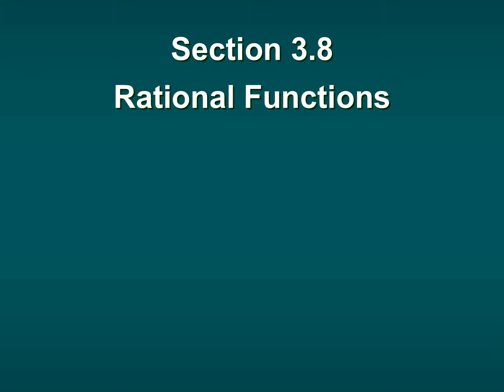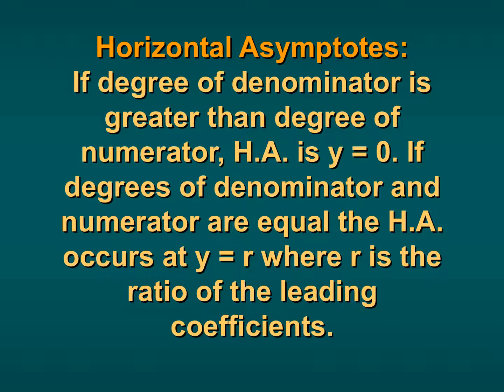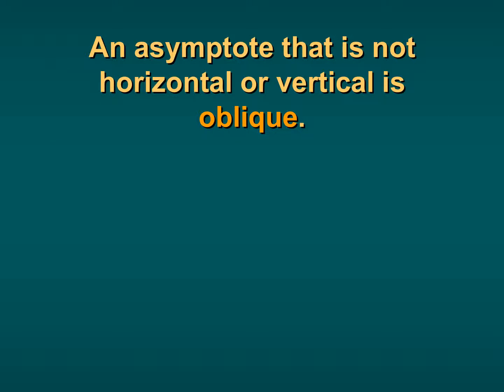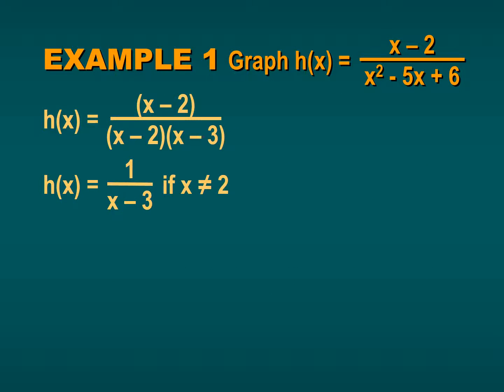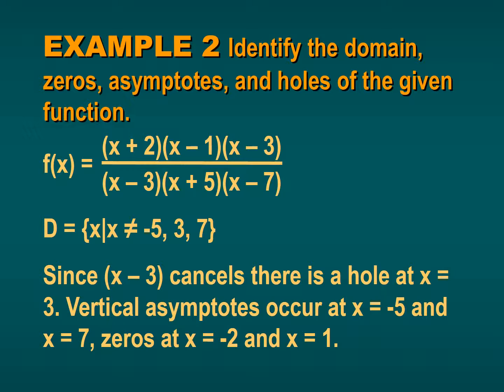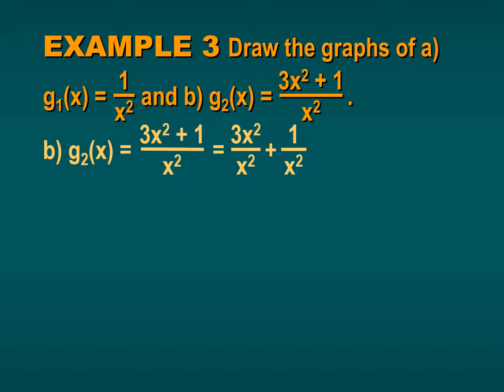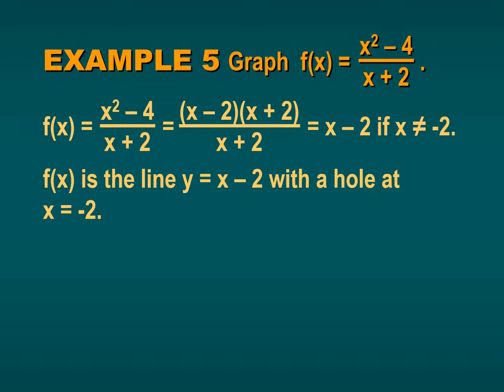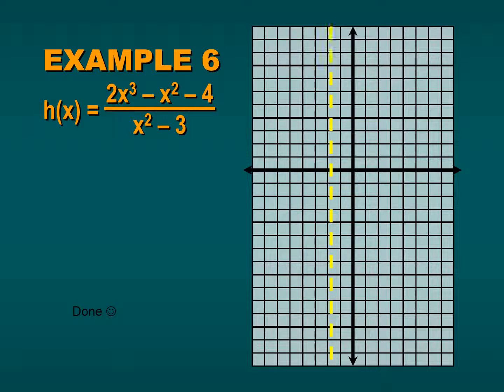Rational Functions (PreCal 3.8)